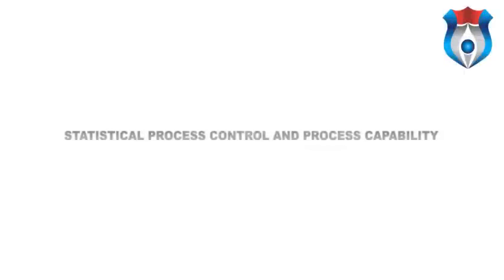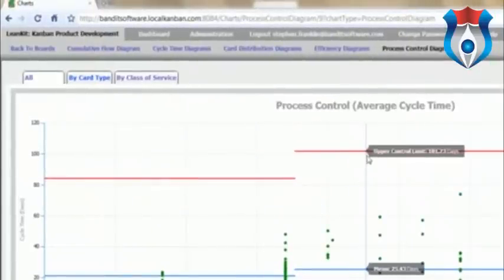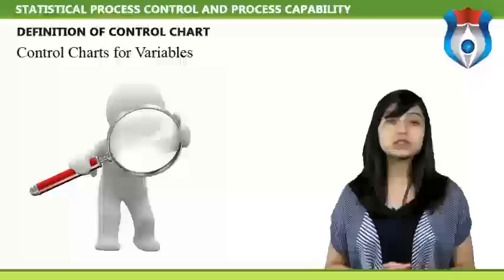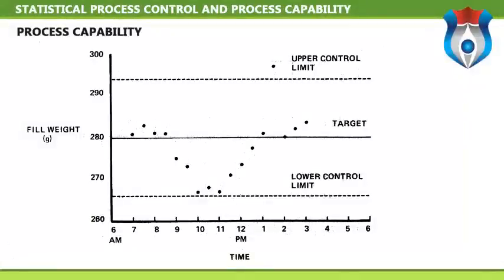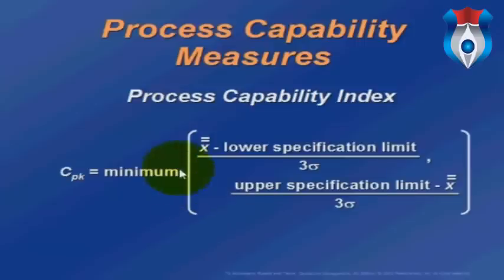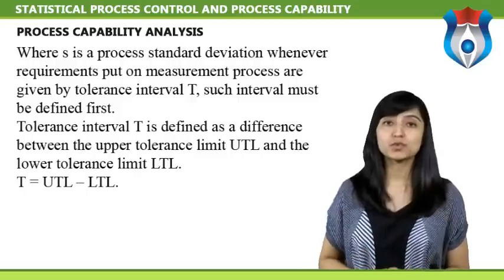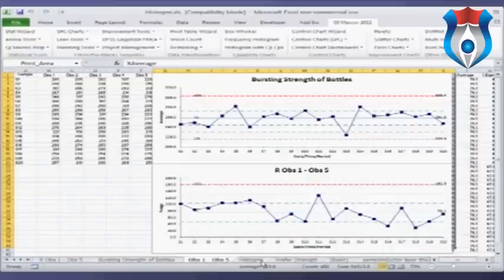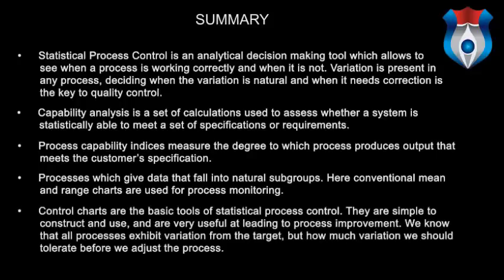STATISTICAL PROCESS CONTROL AND PROCESS CAPABILITY